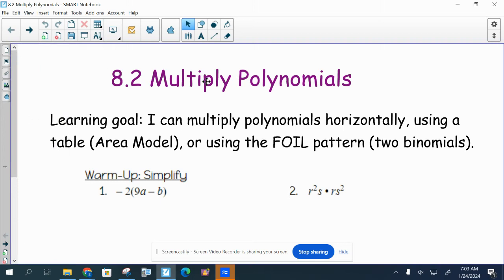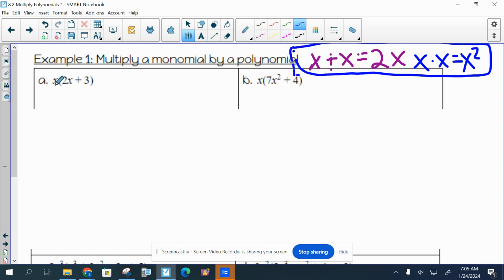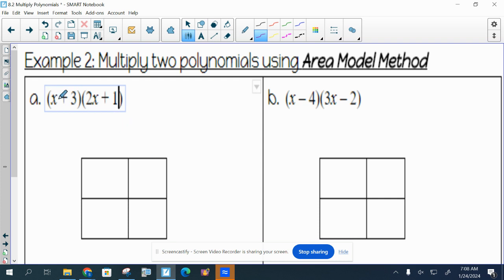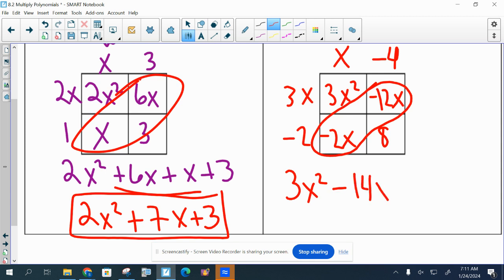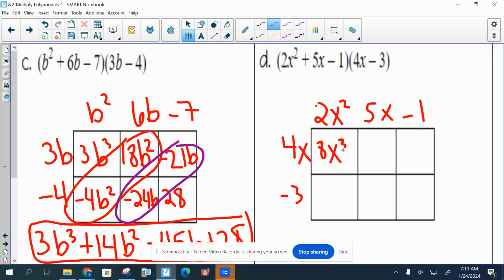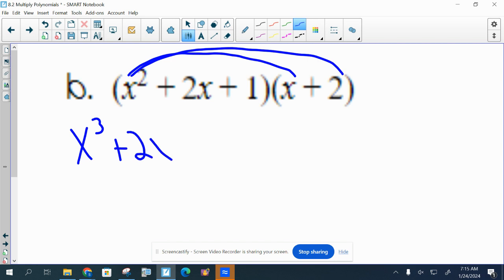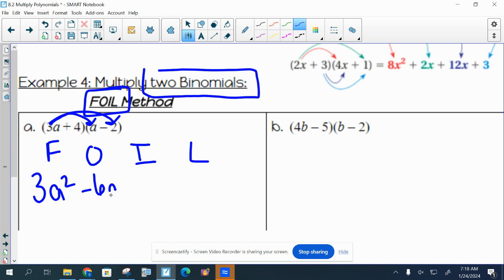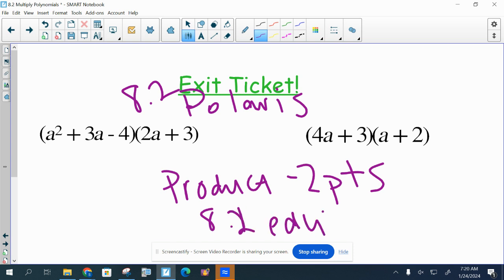Algebra 8.2 Multiply Polynomials